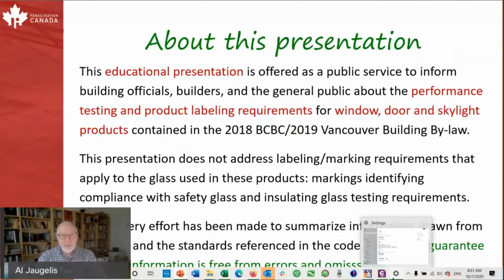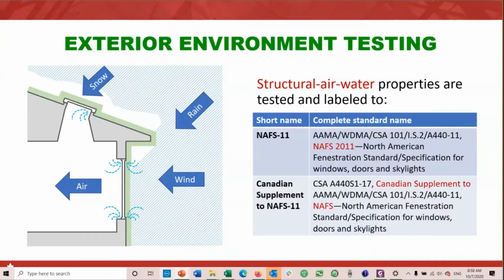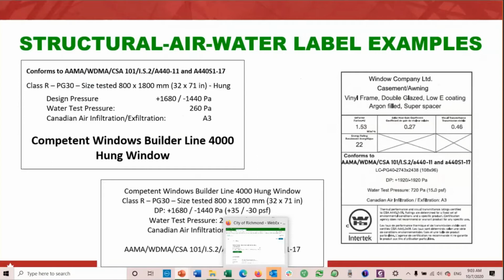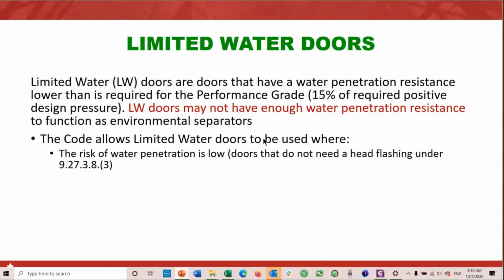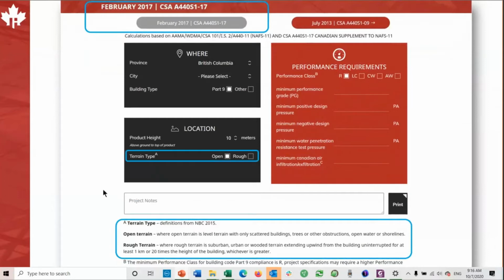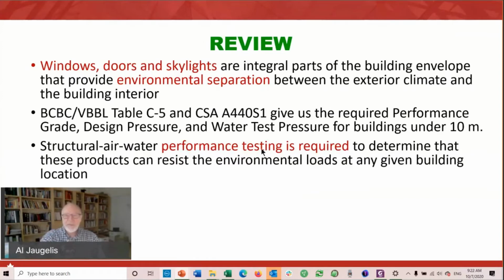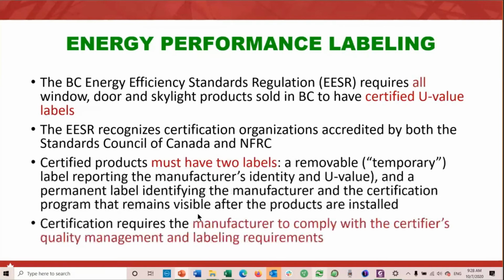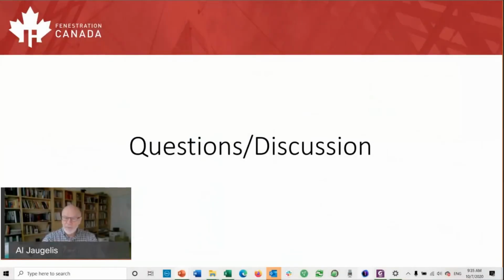Performance testing and labeling requirements for windows, doors and skylights in Canada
Al Jaugelis, Technical Director of Fenestration Canada, talks about structural-air-water and energy performance testing and labeling of fenestration products in Canada

City of Richmond's Virtual Builders Breakfast -- Oct 2020